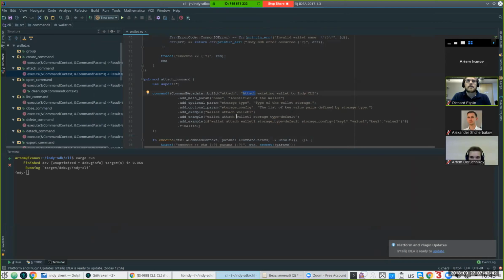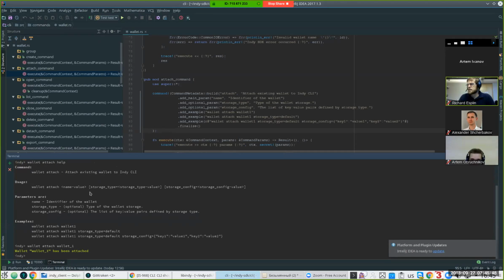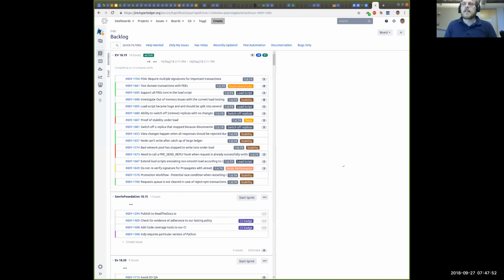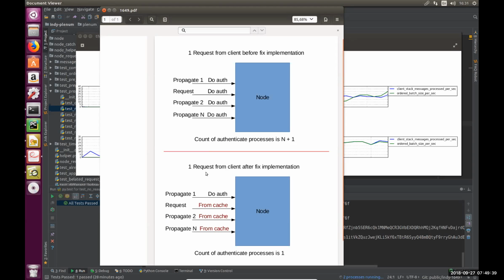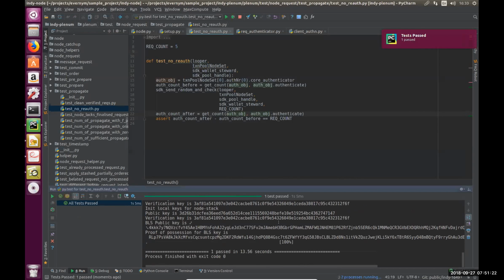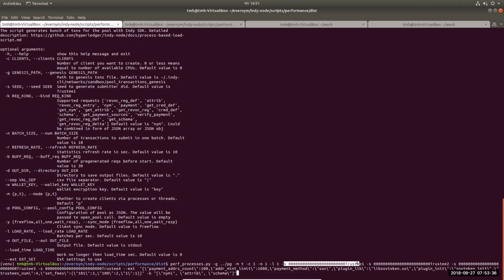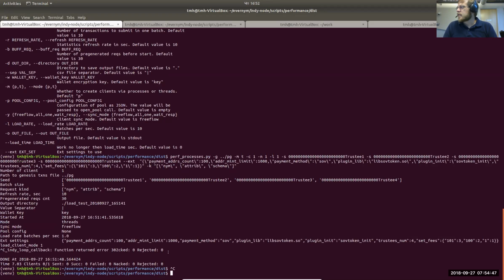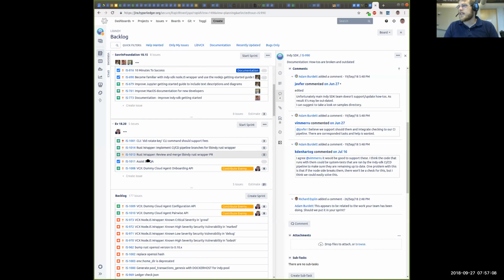Sprint Demo: Evernym Indy 18.19 20180927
Demo of some of the sprint work of the Evernym Indy Node and Indy SDK teams.

Topics covered:
* Darko Kulić: Indy SDK tutorial for getting started with LibVCX
* Artem Ivanov: Indy SDK fix to allow Indy CLI to work with wallets created outside the CLI
* Andrew Nikitin: Indy Node fix to not re-verify signatures for Propogates
* Dmitry Surnin: Indy Node support for fee transactions in load scripts